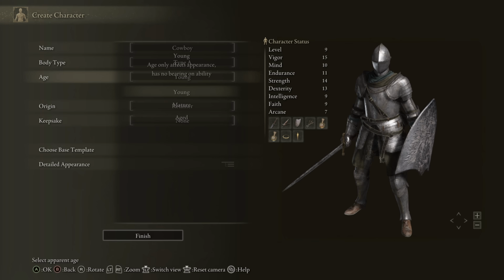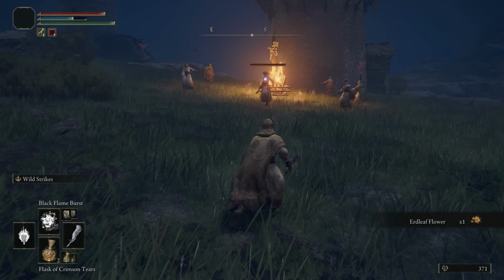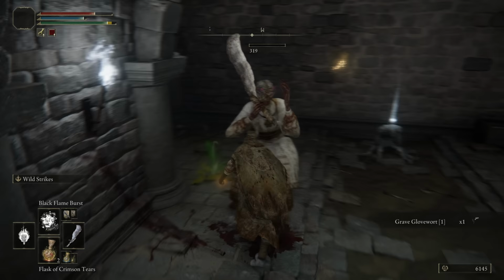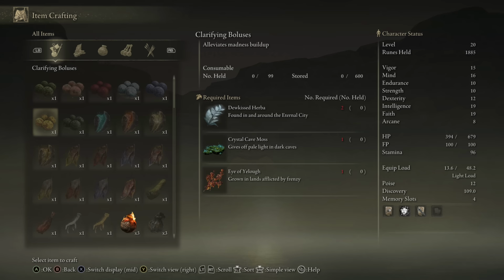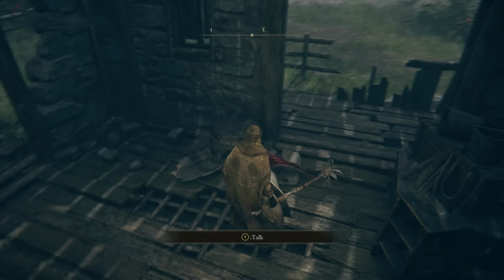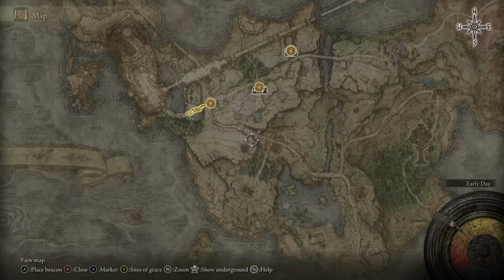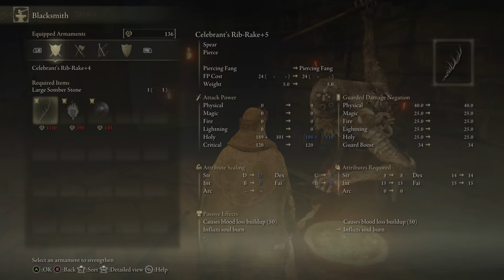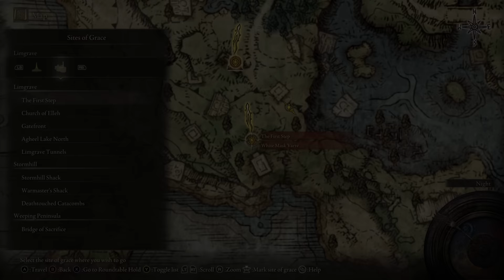Elden Ring The Convergence - Let's Play Part 1: The Godskin Celebrant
This playthrough is using The Convergence mod. This is only possible on PC.